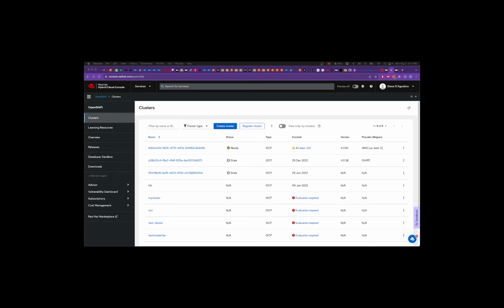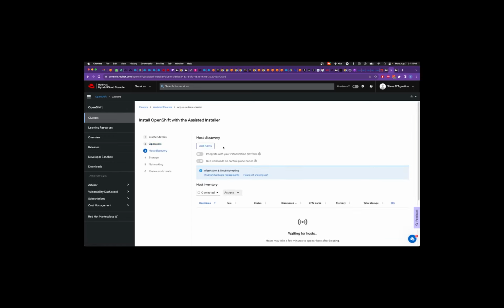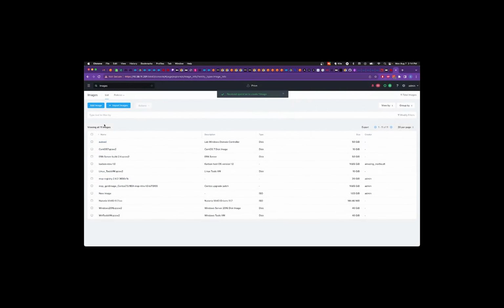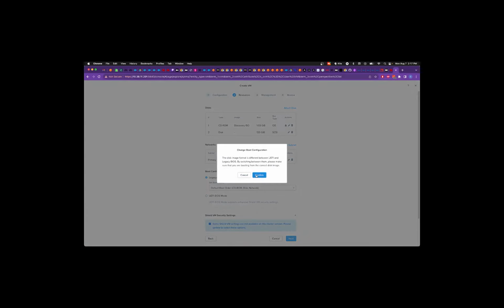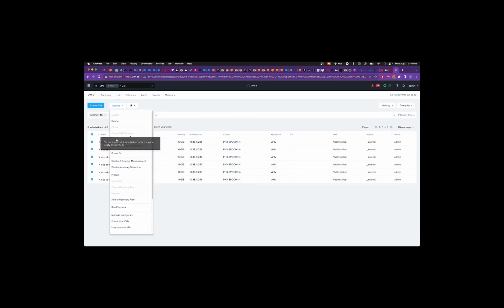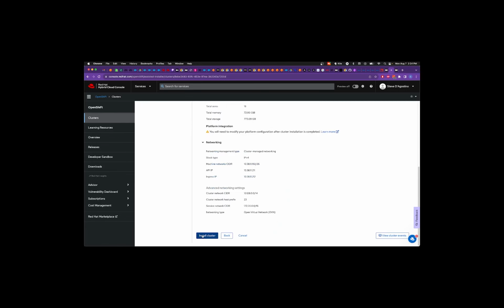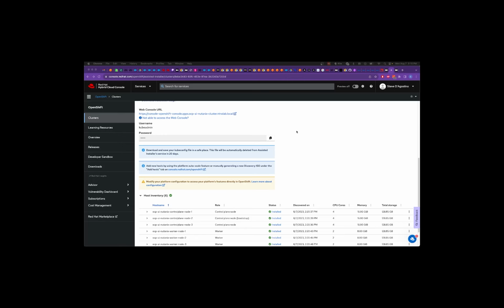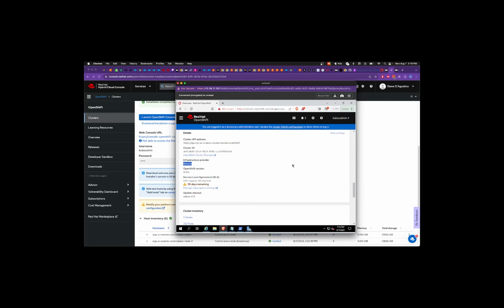Nutanix: Episode 1 - Installation